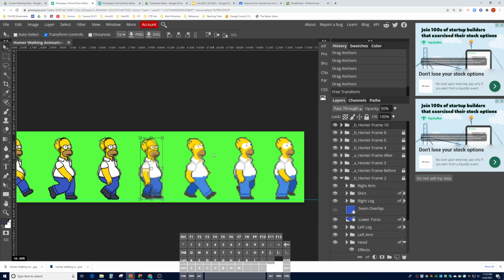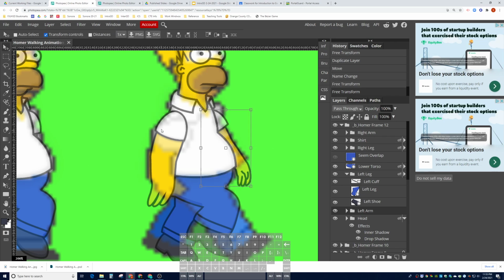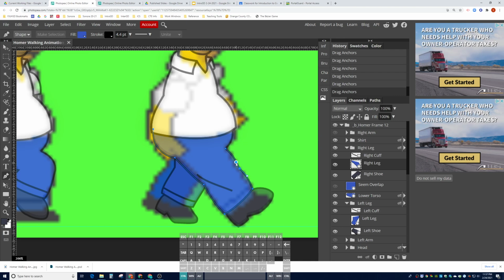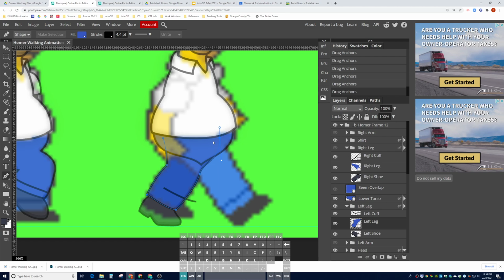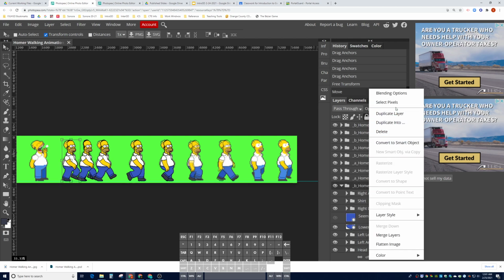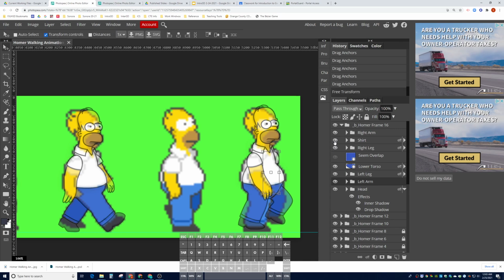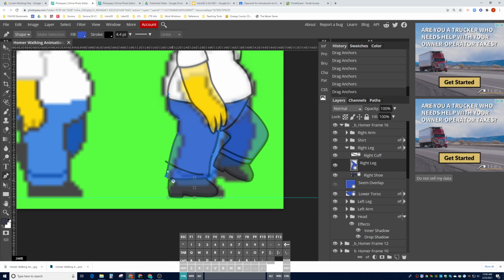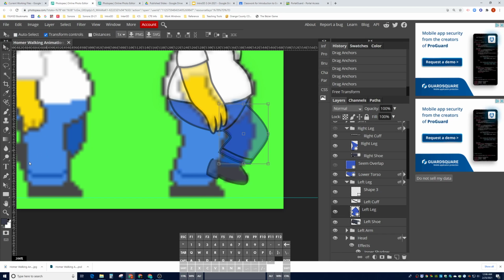Homer Walking Animation Part 8